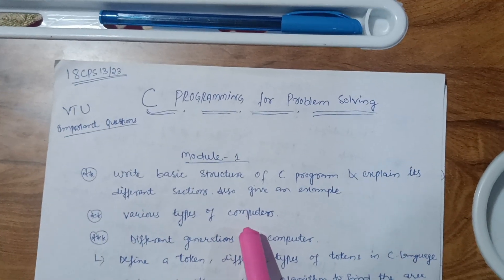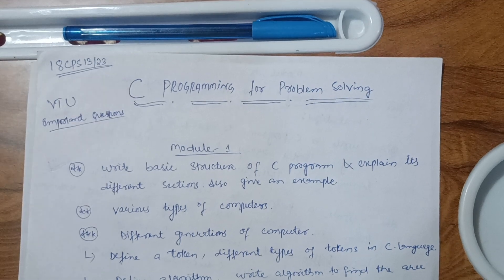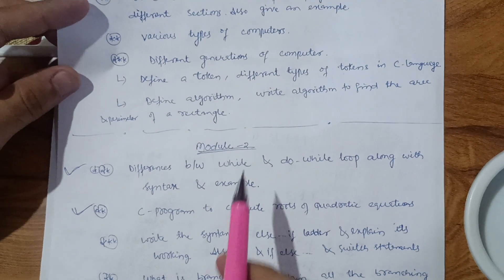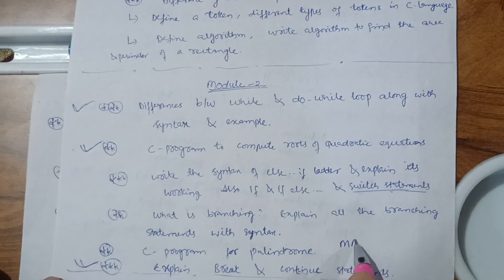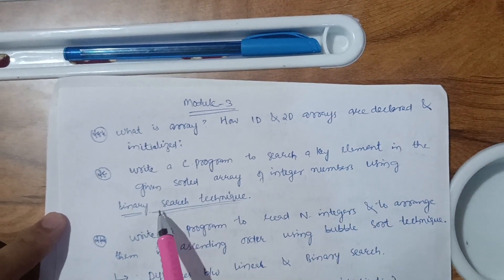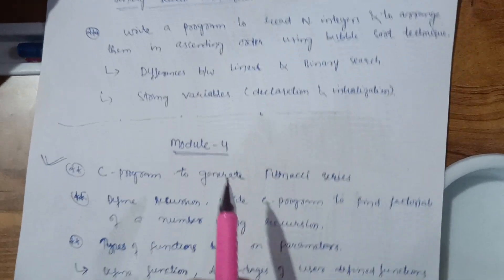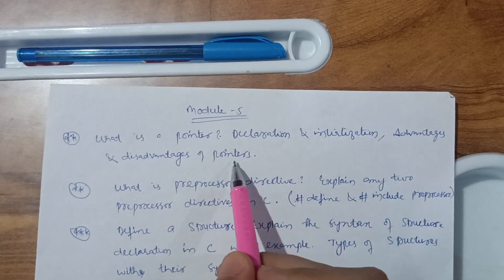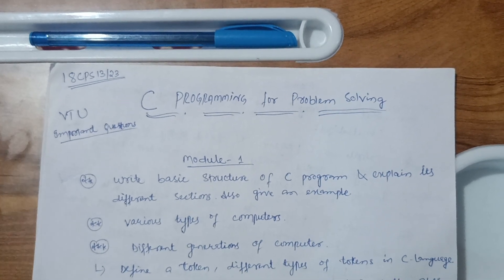C Programming Vtu ||18cps13/23 ||Passing Strategy 🔥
C Programming Vtu ||18cps13/23 ||Passing Strategy🔥vtu

Your Queries,
c programming
c programming vtu
c programming 1st sem vtu
18cps13
18cps23
18cps13/23
18cps13 vtu
18cps23 vtu
vtu 18cps13
vtu 18cps23
vtu results